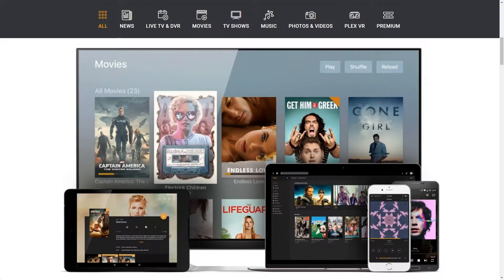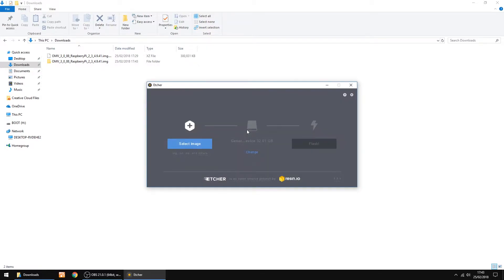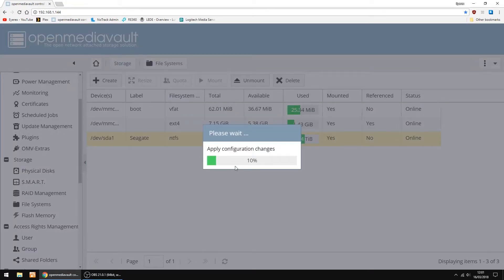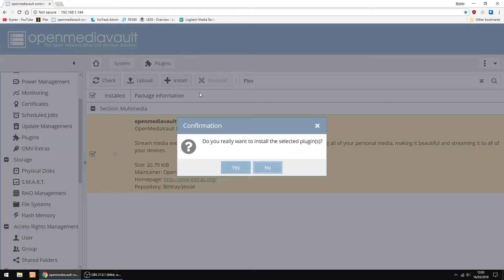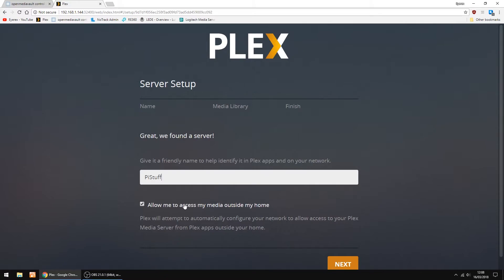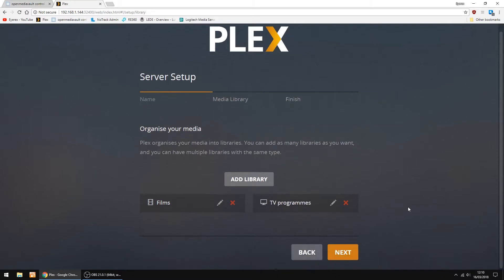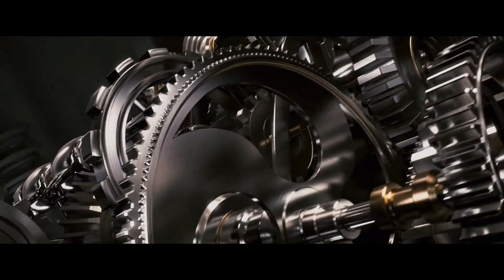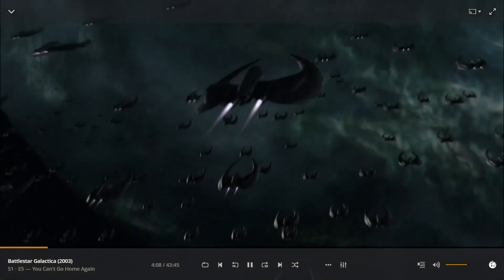Raspberry Pi Plex Setup with OpenMediaVault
Video showing how to setup a Plex Server using a Raspberry Pi and OpenMediaVault

OpenMediaVault Login
User: admin
Password: openmediavault